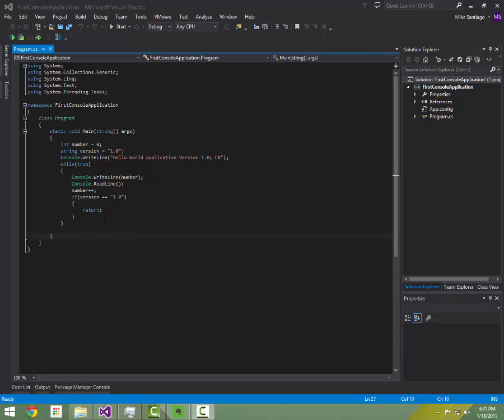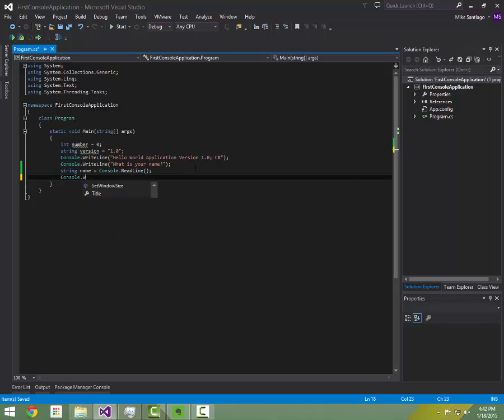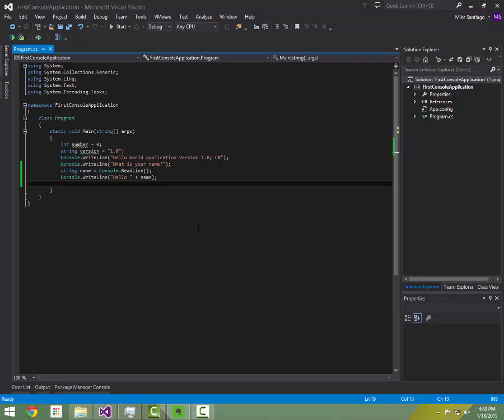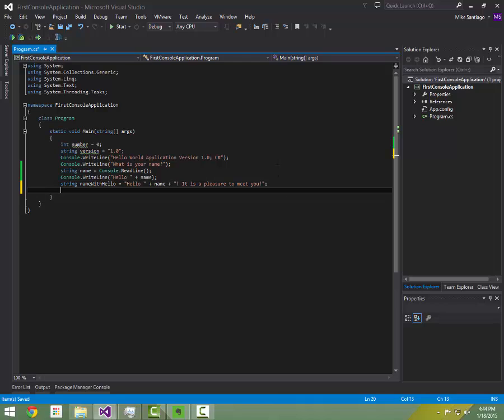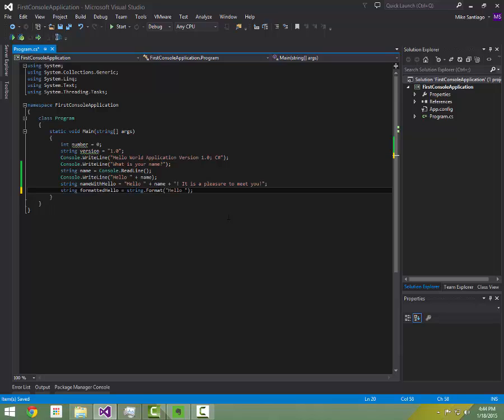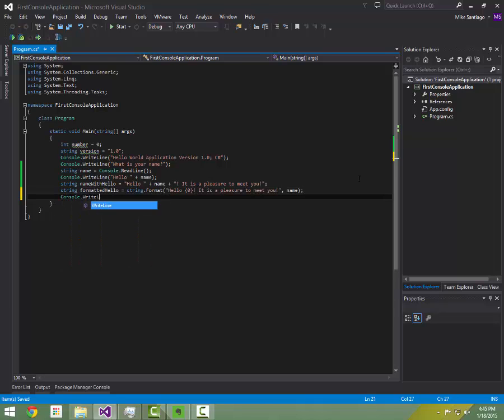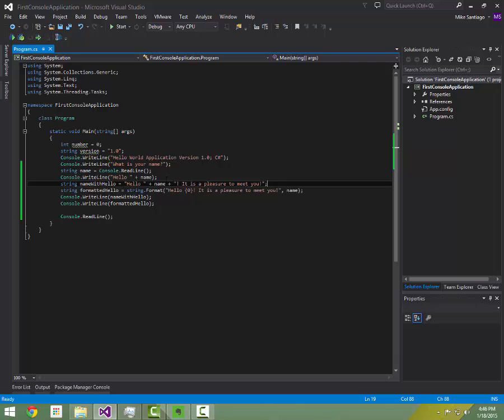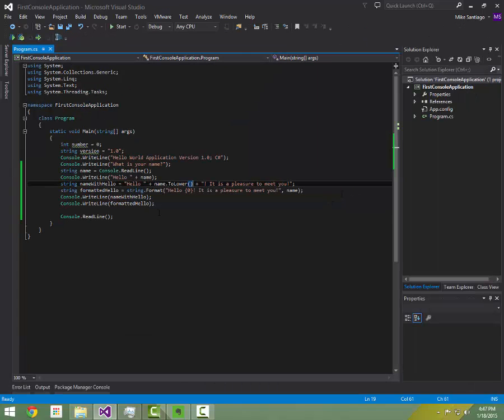C# Programming Part 5 - Strings and Stuff